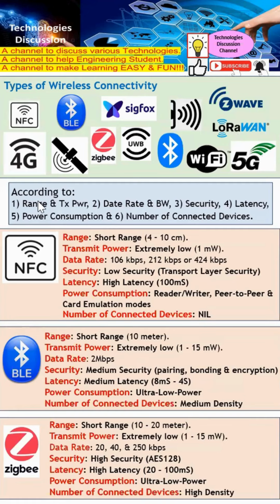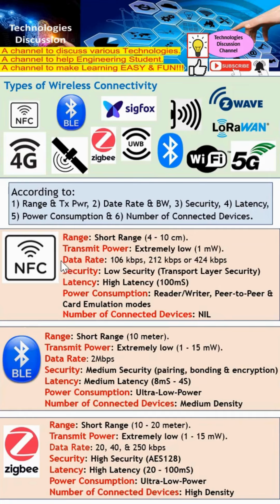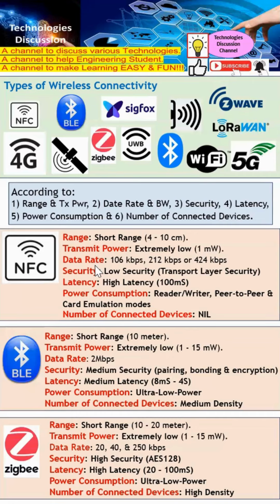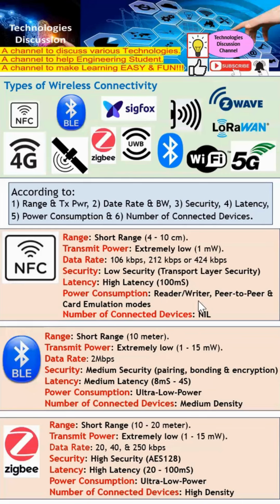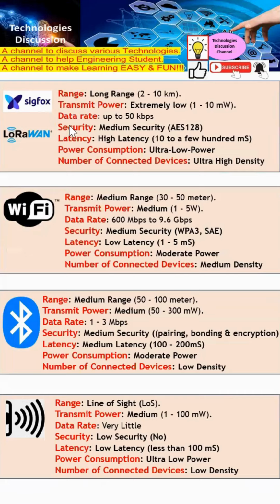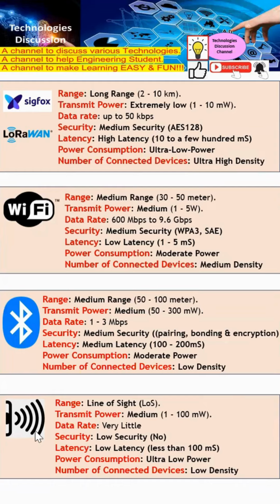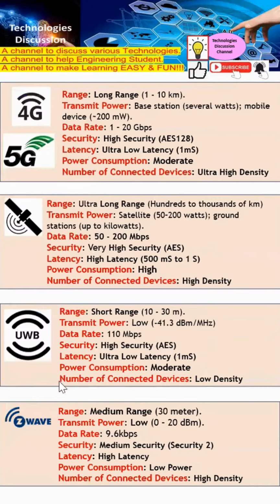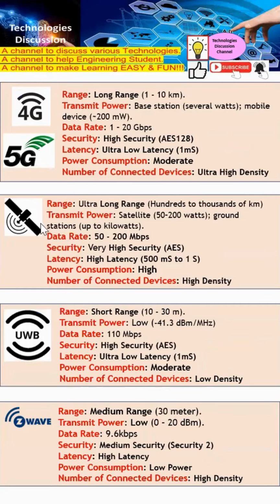Wireless Connectivity: Wi-Fi, Bluetooth, ZigBee, LPWAN (LoRa, NB-IoT), Sensor Network & More.